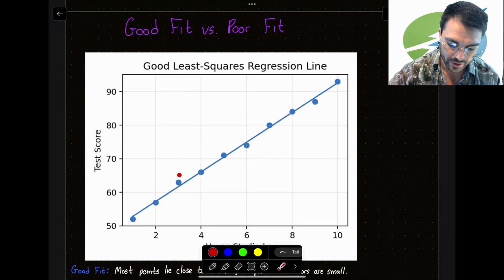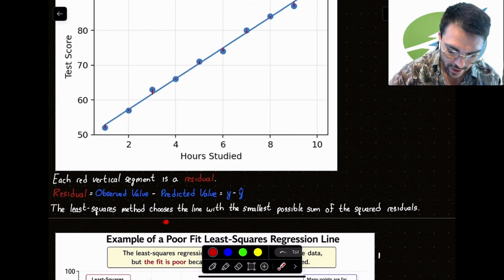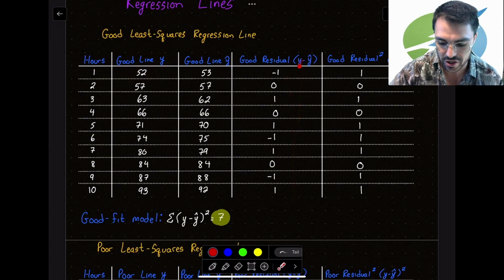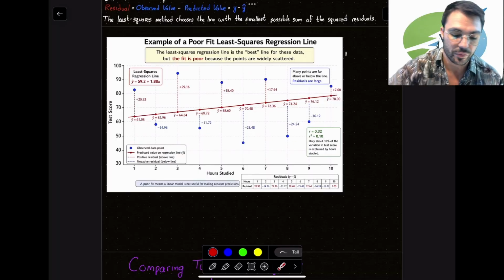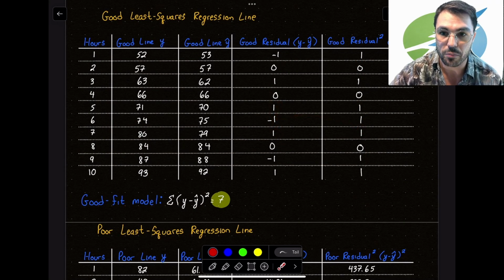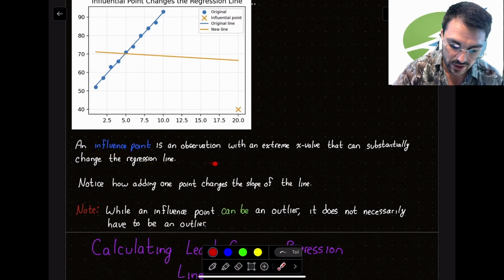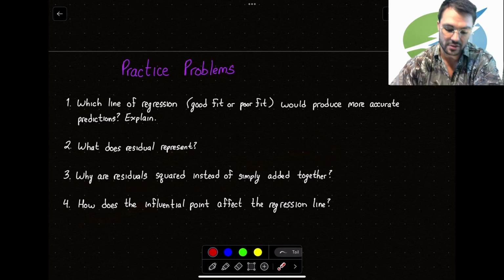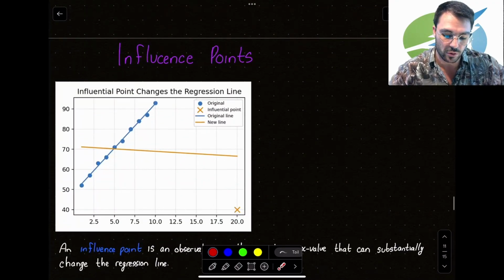Linear Regression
In this video we discuss linear regression.